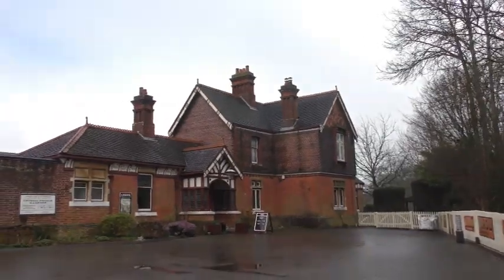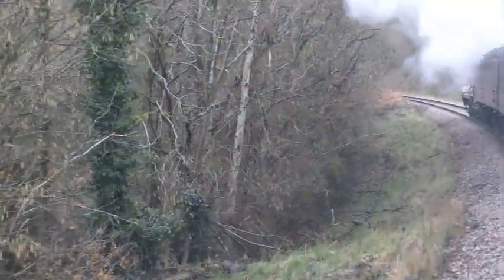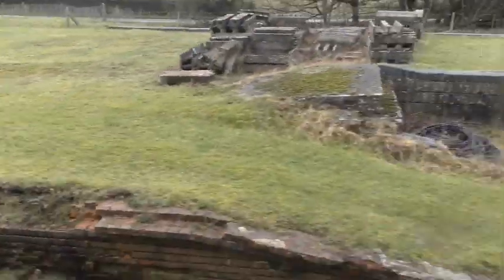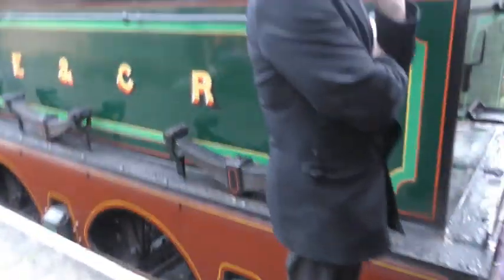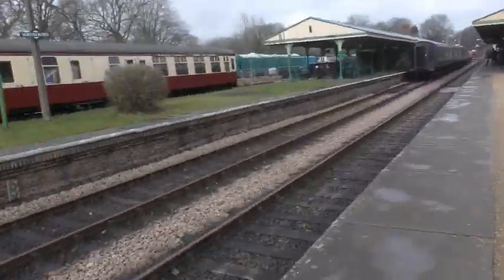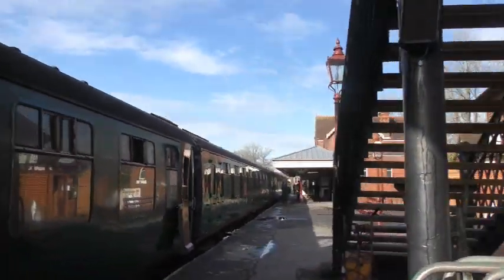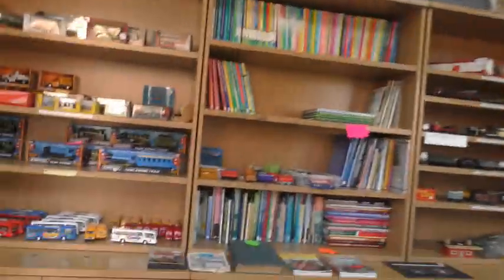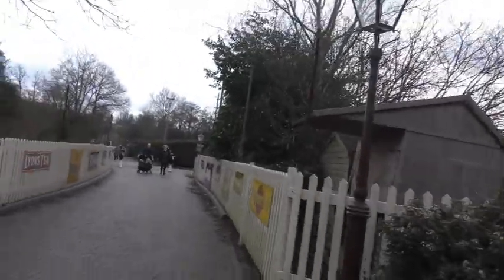Bluebell Railway Vlog February 2024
Been lacking motivation to do VHS reviews and Retro Gameplays in recent days, so I've decided that starting this year, I'm going to do more vloging of my day trips and holidays. Wanted to vlog my trip to the Bluebell Railway yesterday.

All music in this video belongs to their respected owners.